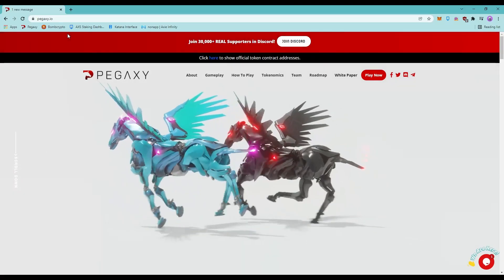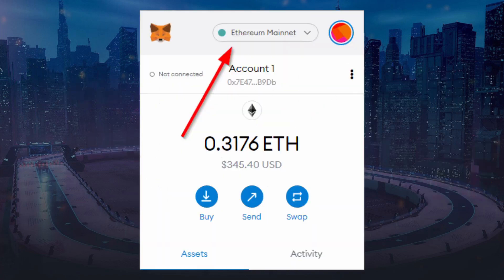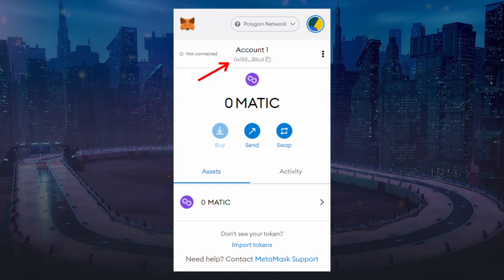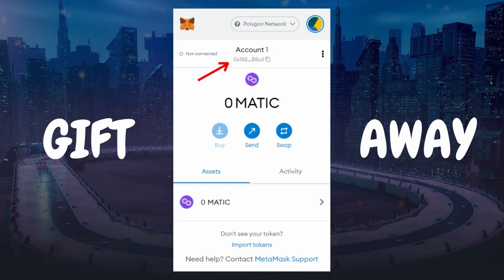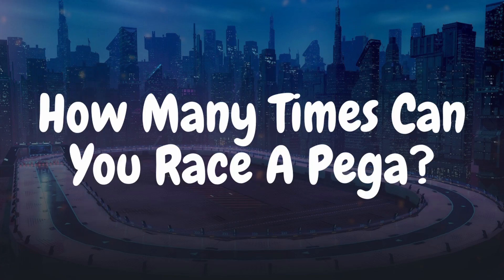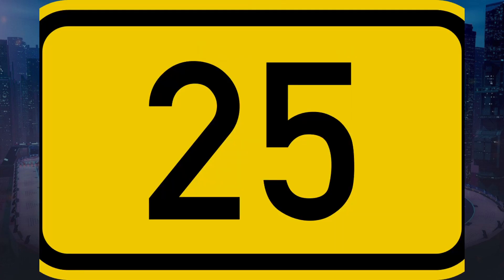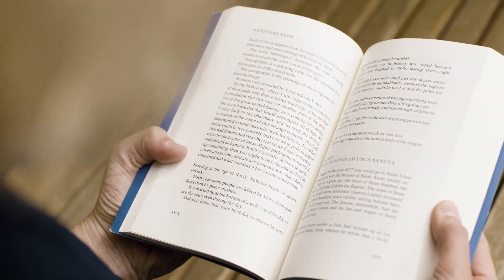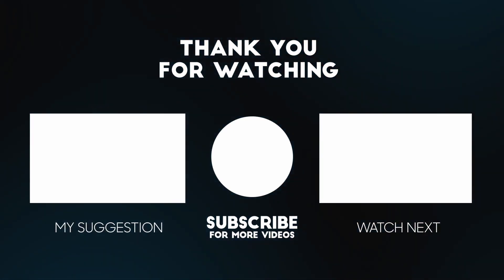How to Connect Your MetaMask to Polygon Network - Pegaxy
Welcome To JAM SQUAD, Today I would like to share with you on How to Connect Your MetaMask to Polygon Network - Pegaxy

In this video, we look into how you can connect your Metamask onto the Polygon Network, to do that you will need the following details.

We will also look at some of the basics of Pegaxy like how many Pega can you play as a scholar as well as how many times can you play a pega a day

Network Name: Polygon
ChainID: 137
Symbol: MATIC

Also thanks to the TFS guys for making this video happen. Please drop them a follow on their twitter!